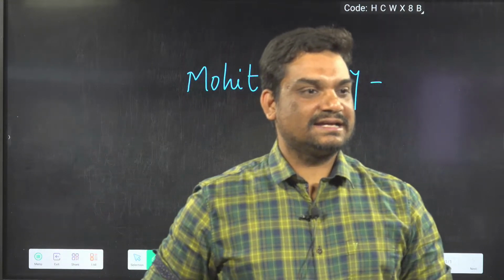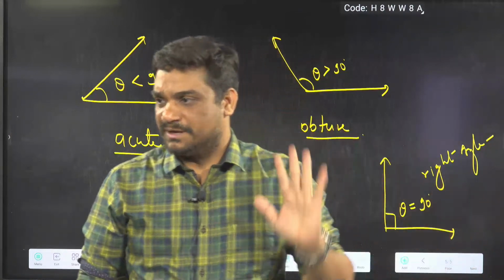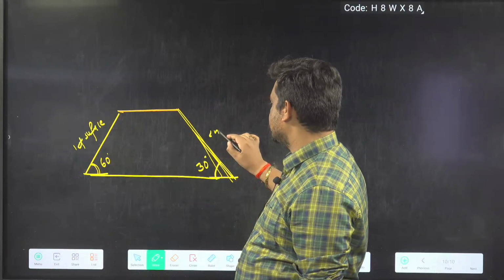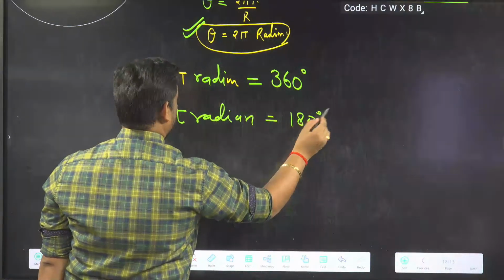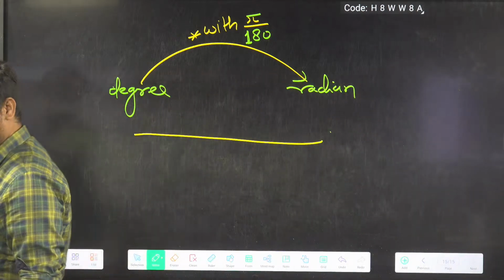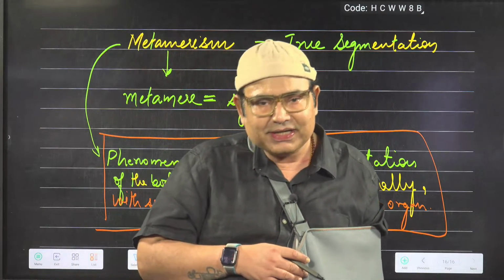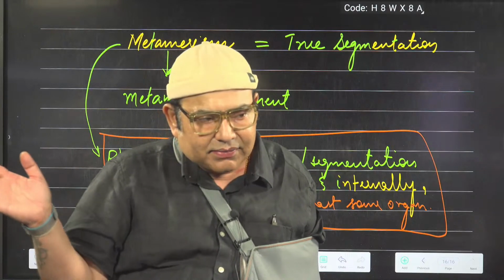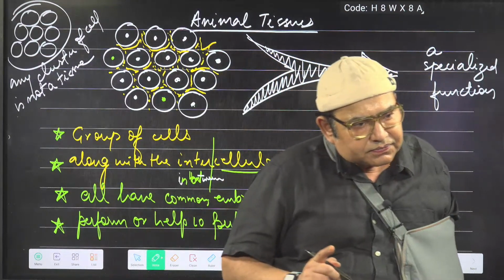SRI GOSALITES| GIFT Class-2024 ssc | 08-04-2024 | MOHIT sir PHYSICS class-01